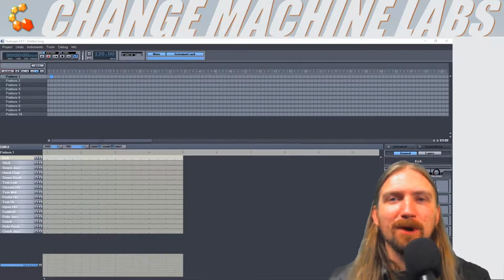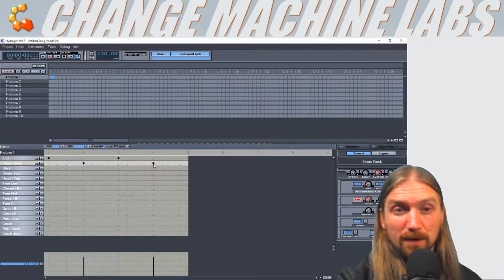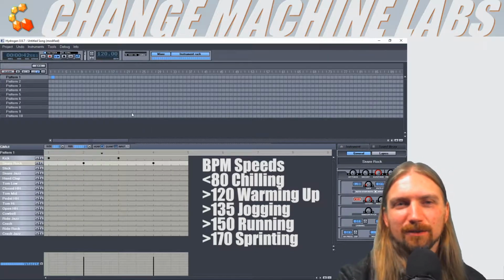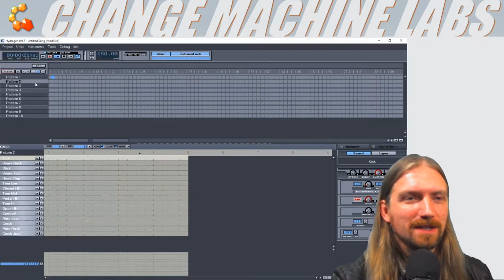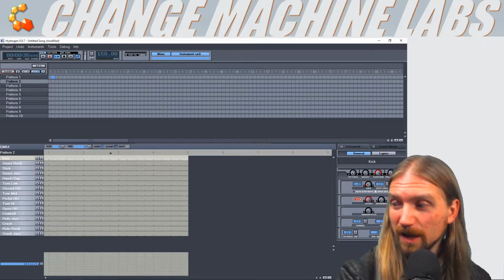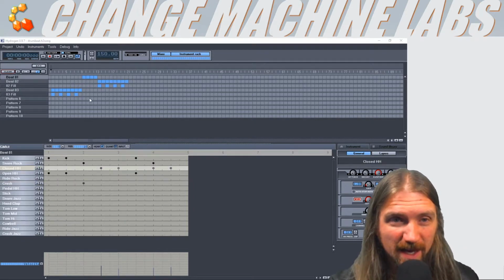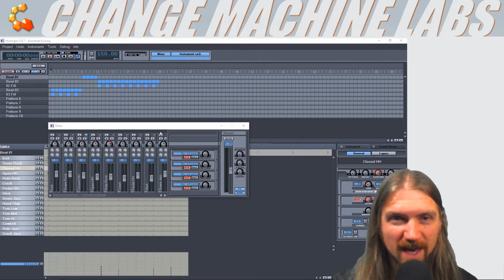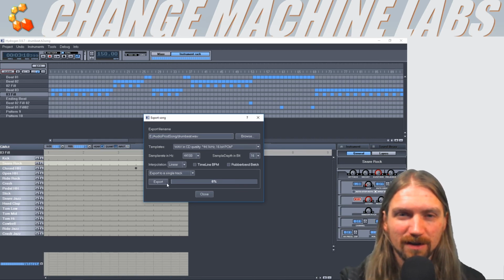Open Source Audio Production: Hydrogen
Here's our quick intro to Hydrogen Drum Machine

We are always looking for more members, contributors, and teachers.